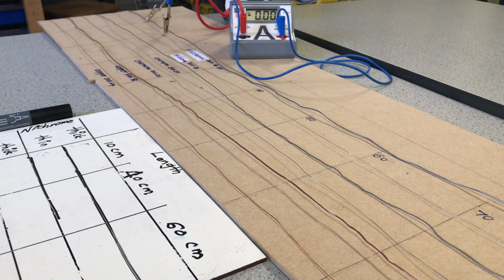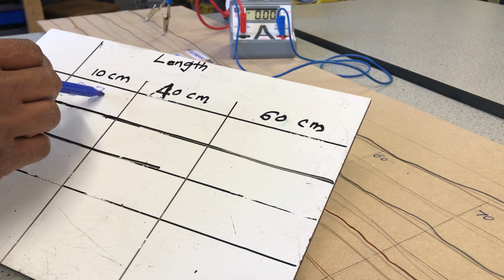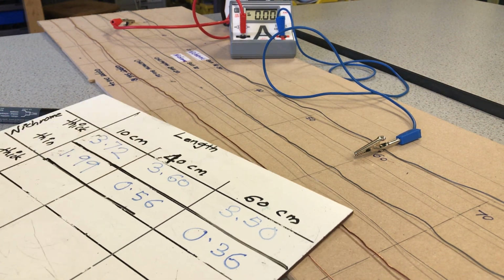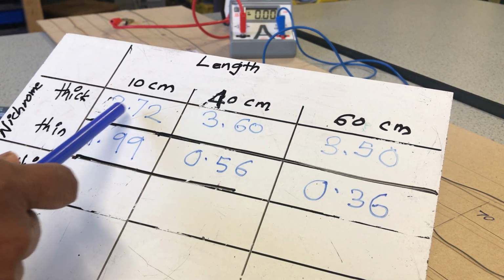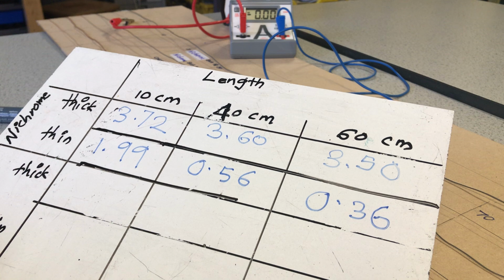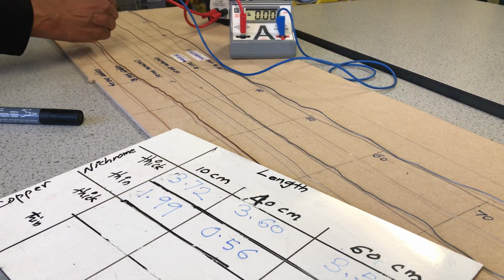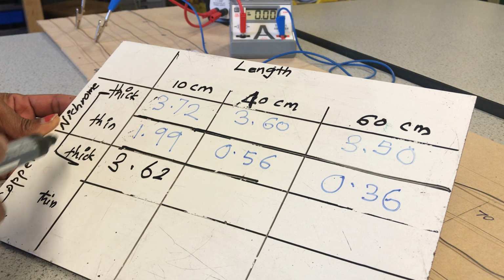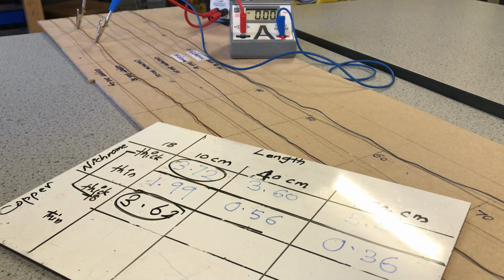The factors affecting the resistance of a wire